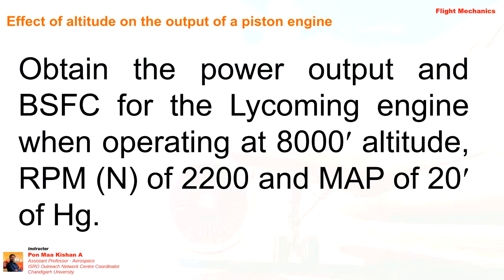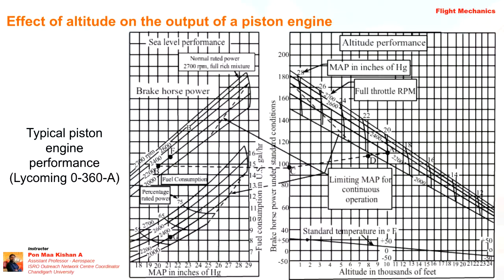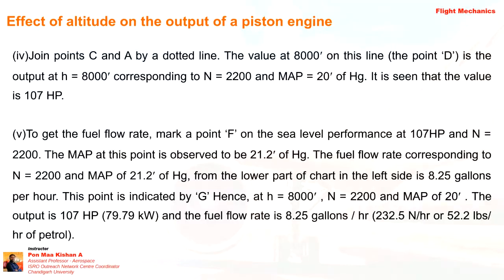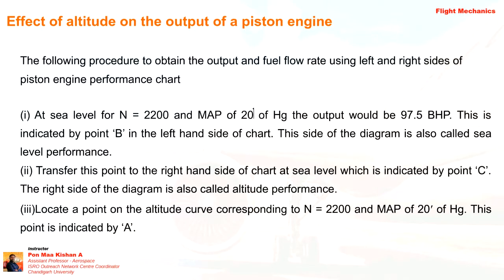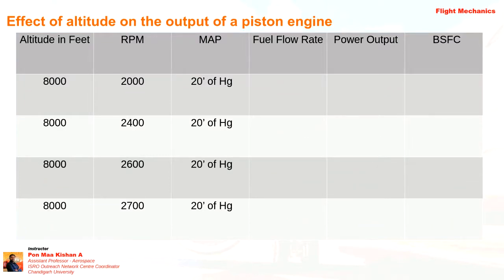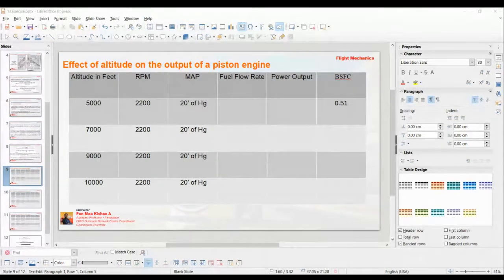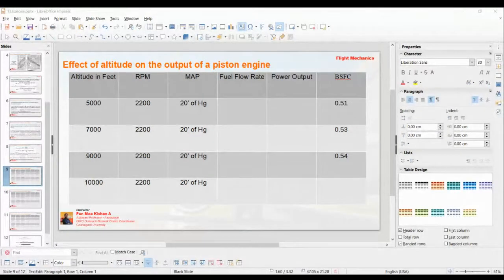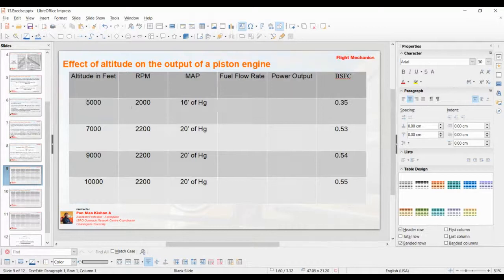SFC Calculation for Piston Engine Aircraft Performance with Altitude